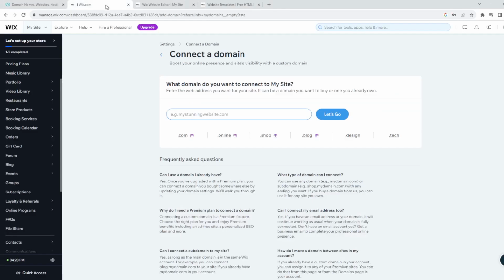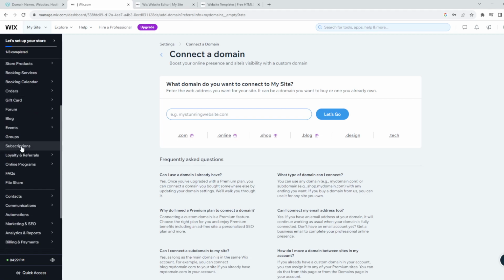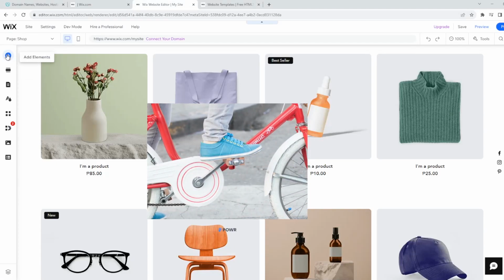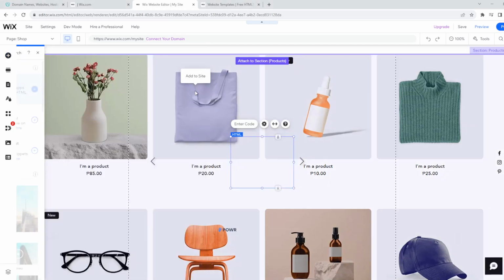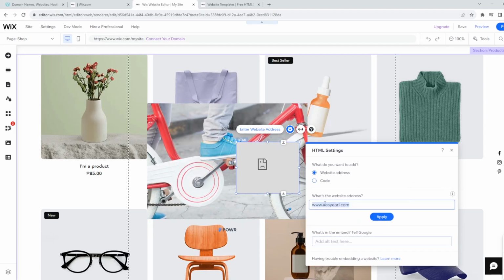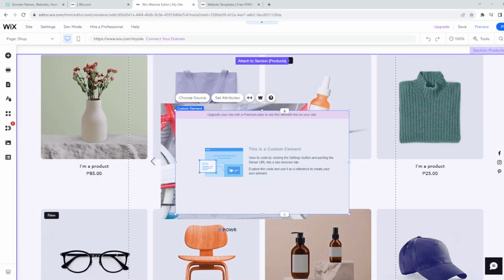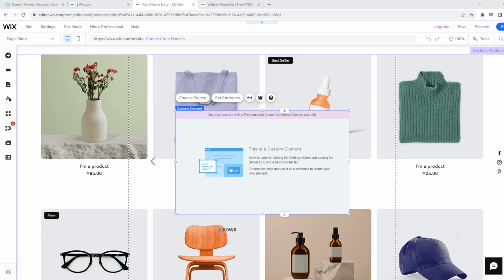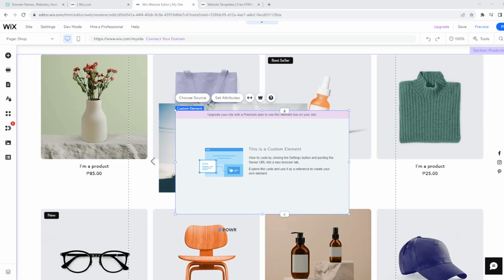How to Add HTML Code or Embed Codes in Wix (Quick & Easy)